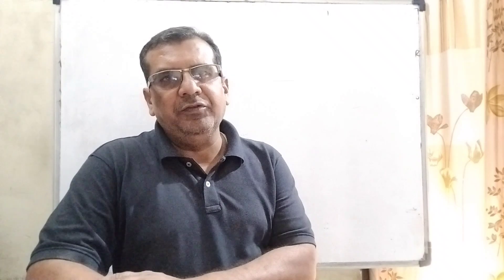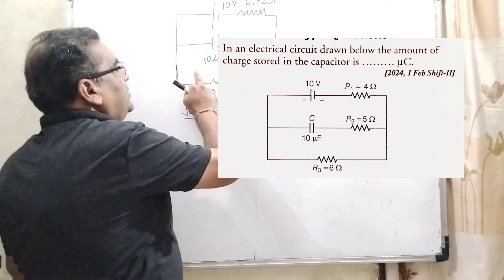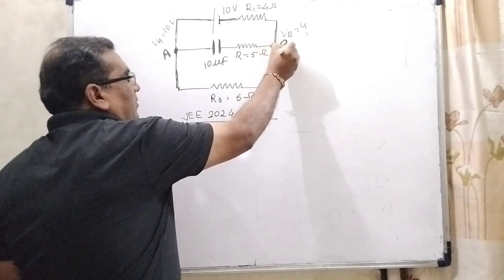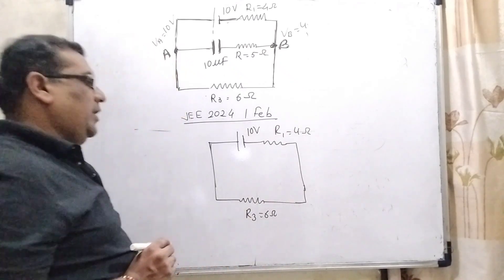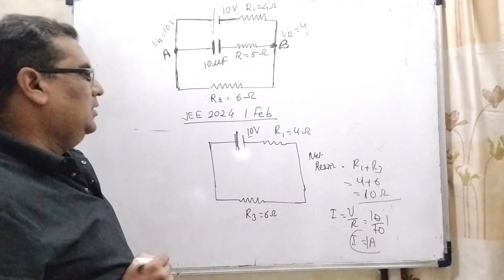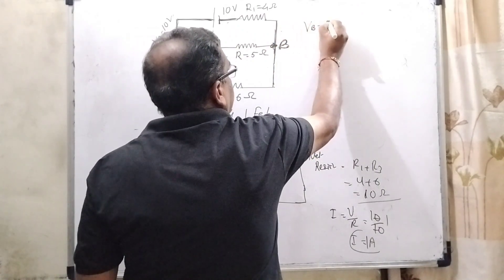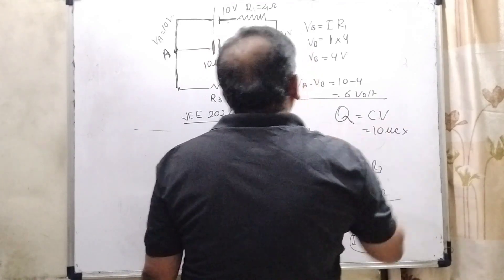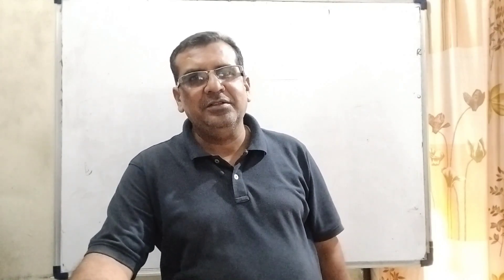In an electrical circuit drawn below the amount of charge stored in the capacitor is ___ μC